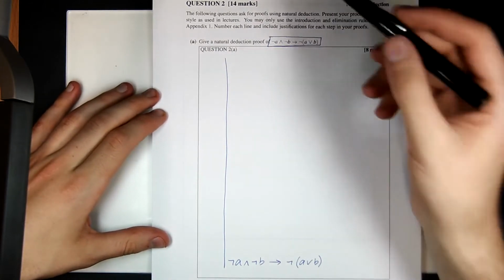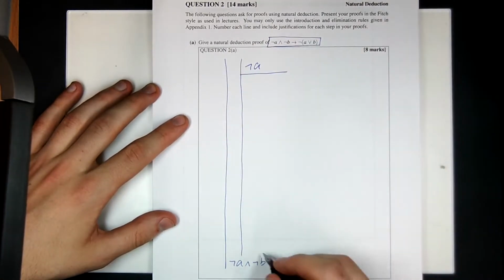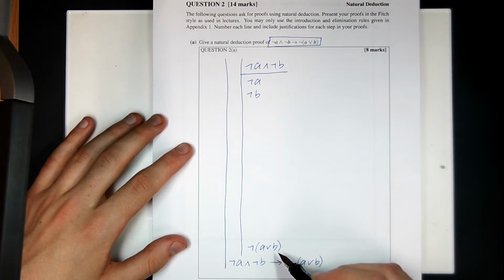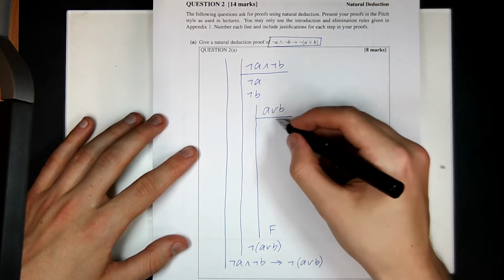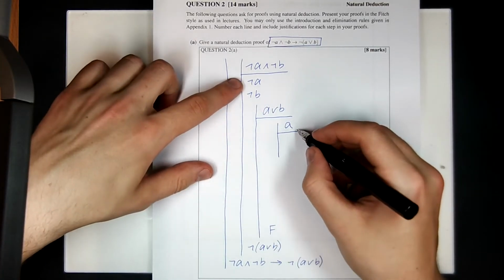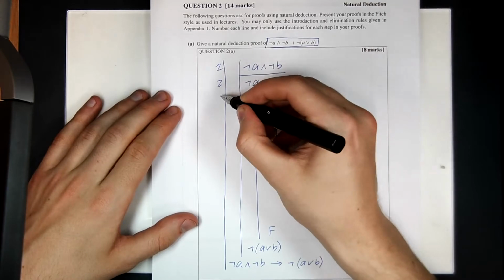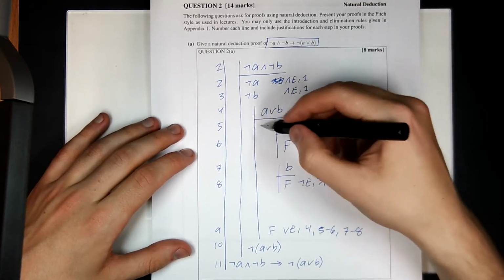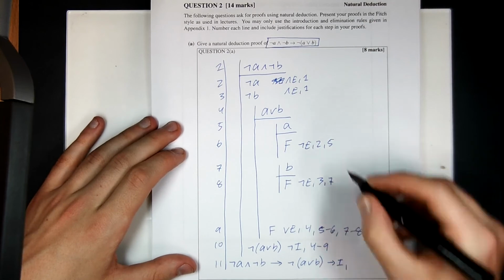2017 03 2a